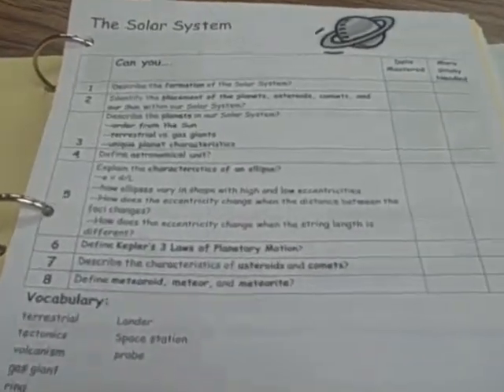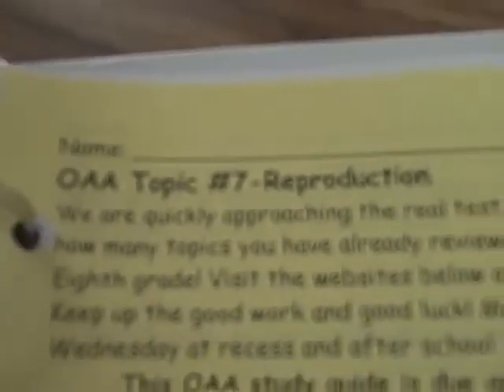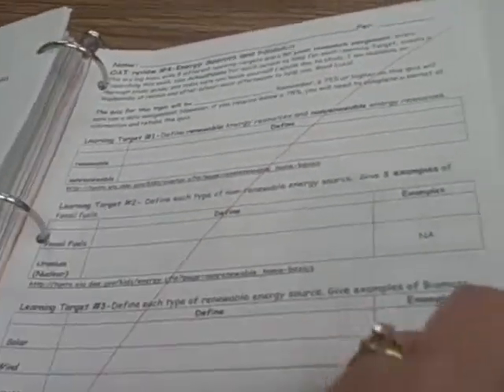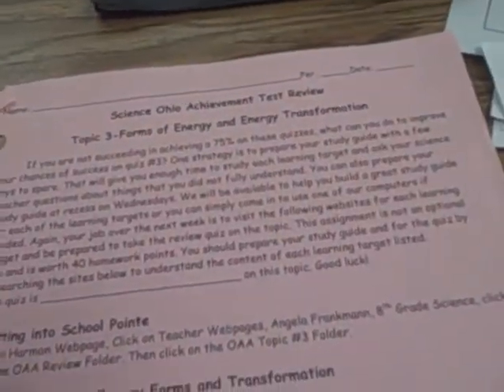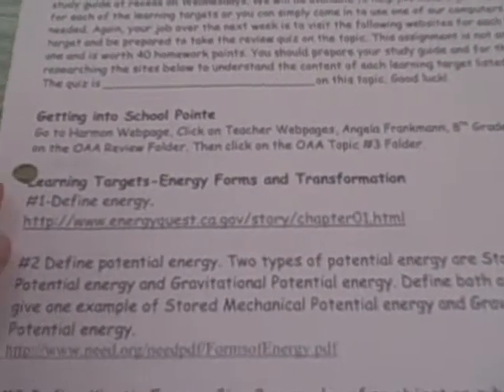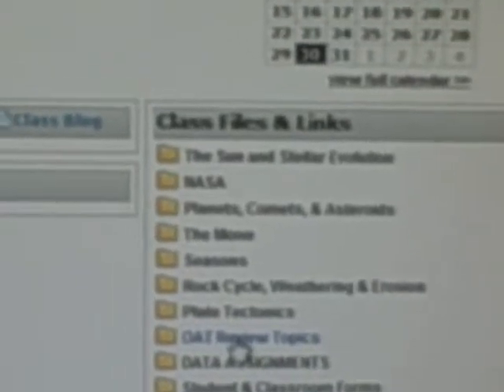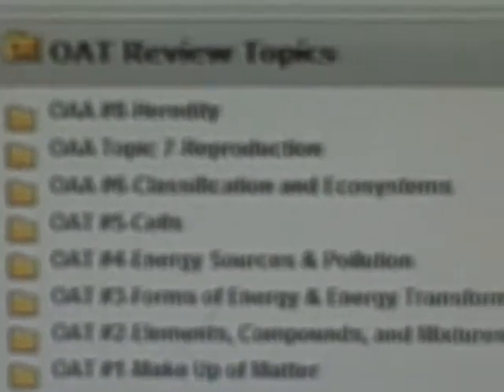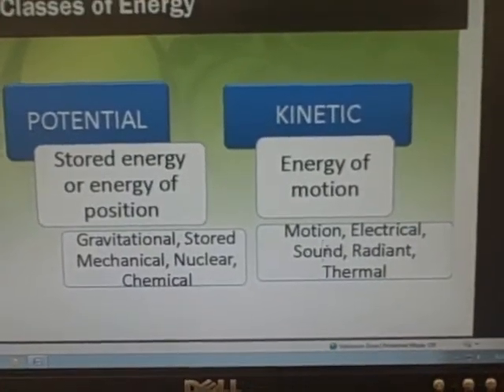7th Grade Get Ready for 8th Grade Video